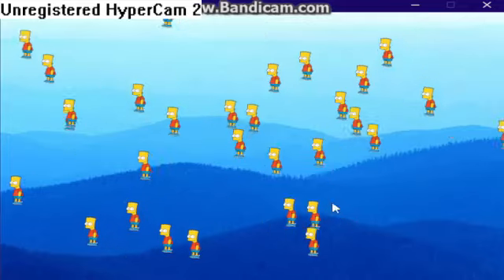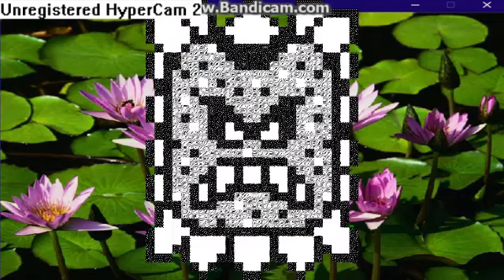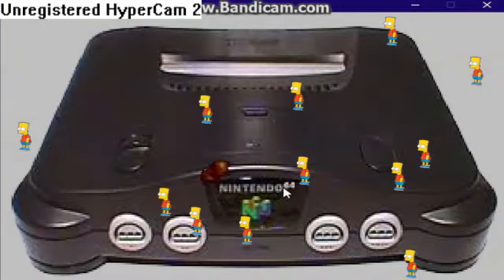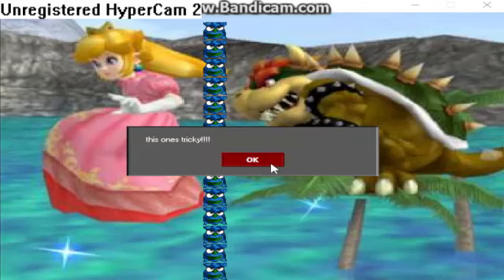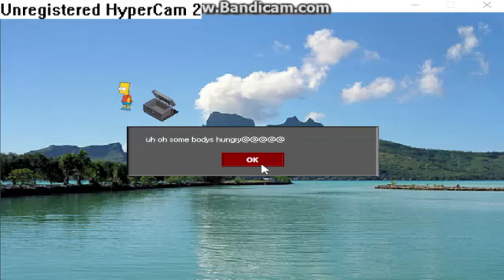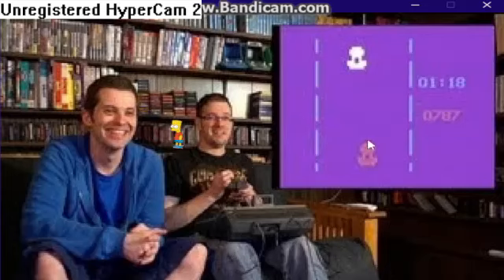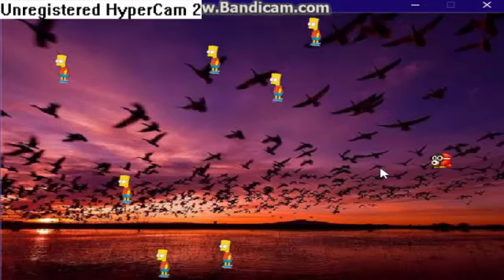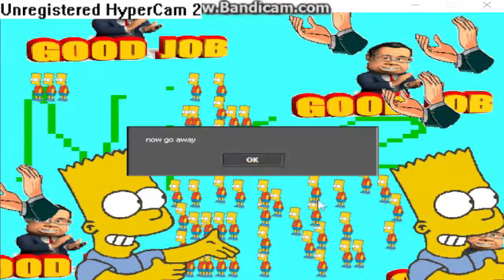bart_bash!1!!1!1!!.mp4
surely this wont have some impact on the lore of DUSK

Bart Bash game by @HorseFolder !!!